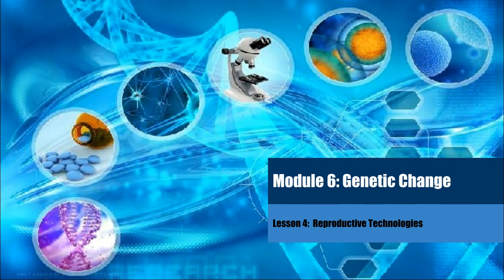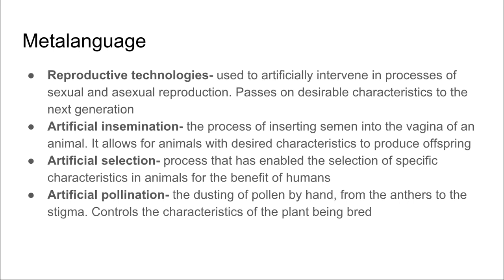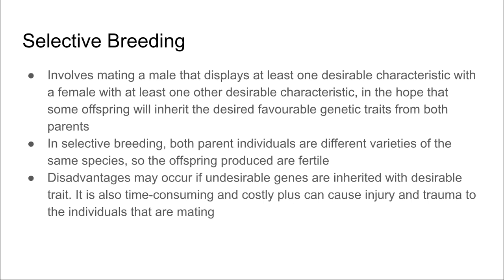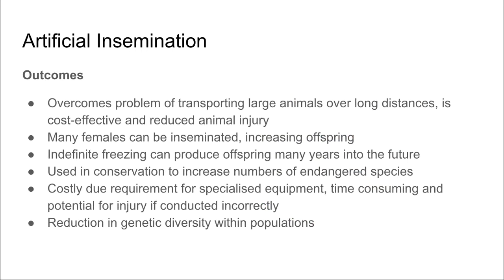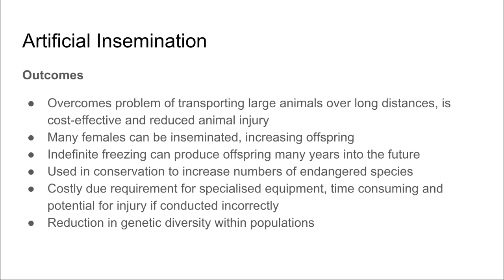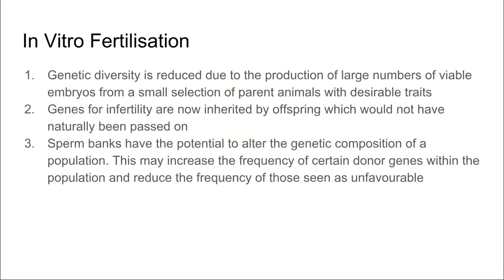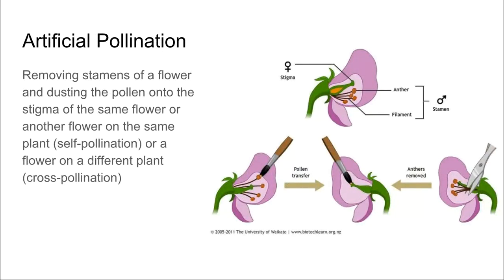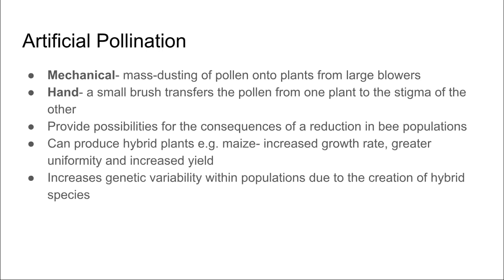Module 6 Lesson 4